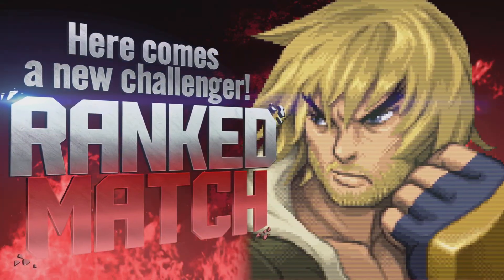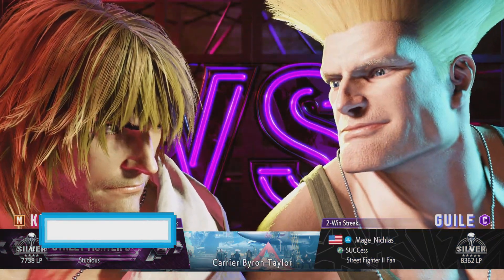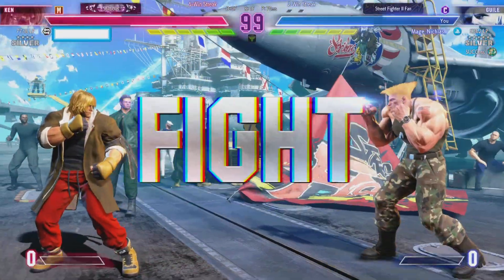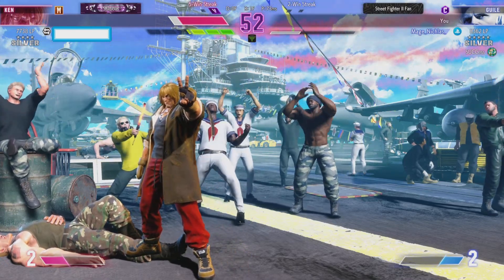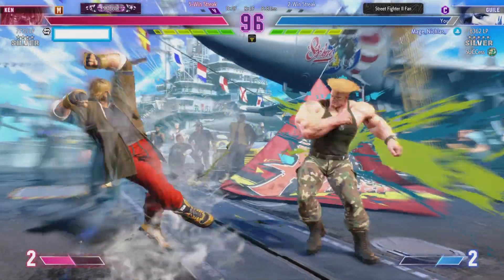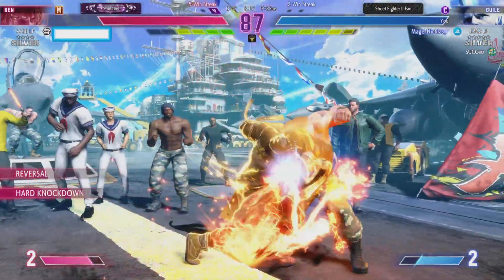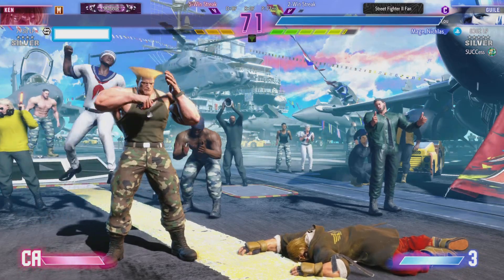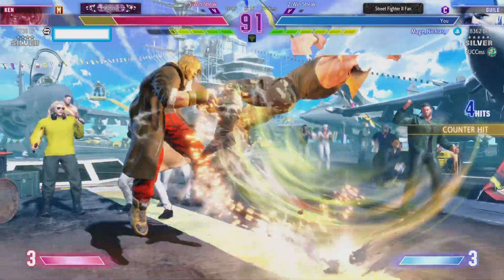A Read So Nice The Commentator Had To Tell Them Twice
Ignore the screen tearing.